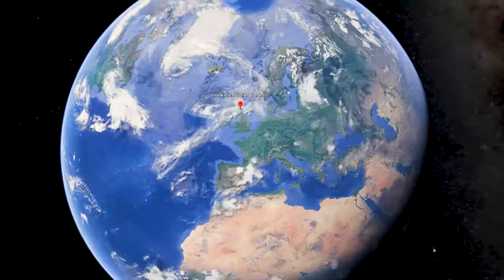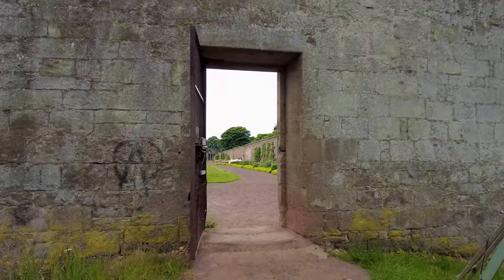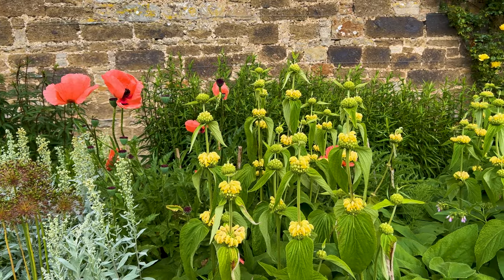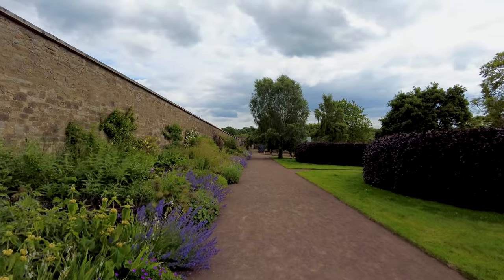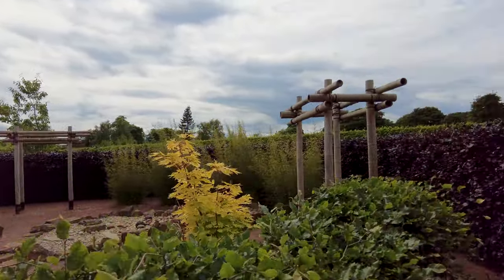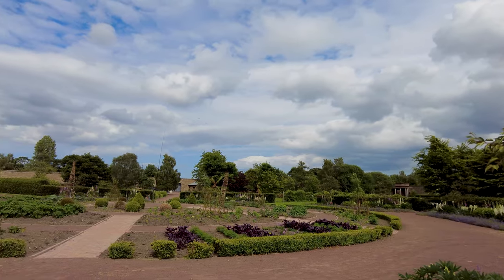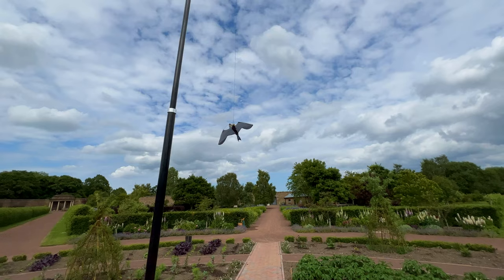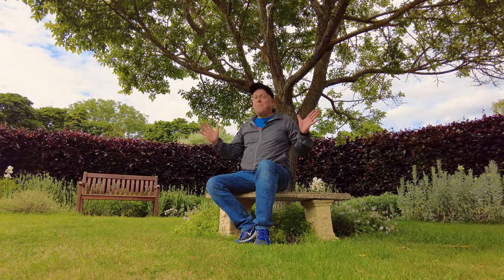Exploring a SECRET Walled Garden in Scotland - Amisfield Walled Garden near Haddington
I found a secret walled garden in Scotland. It's called Amisfield Walled Garden near Haddington in East Lothian.

At each corner, there's a mini-castle-style turret. Inside there is a Sensory Garden, Apple Walk, Hornbeam Walk, a Maze and lots of other things to see. Volunteers are keeping Amisfield Walled Garden in a beautiful condition and there's definitely more to come.

00:00 Intro and Amisfield Walled Garden from Space
00:52 Walking the outside perimeter and the Turrets
01:41 Going inside Amisfield Walled Garden and Map
02:58 Sensory Garden
03:55 Flowers and Bumble Bees
04:24 The Maze - will you get lost?
04:52 Exploring a Turret
05:36 The Greenhouse
06:42 Centre of the garden and a kite on a pole
07:44 Thoughts on Amisfield Walled Garden